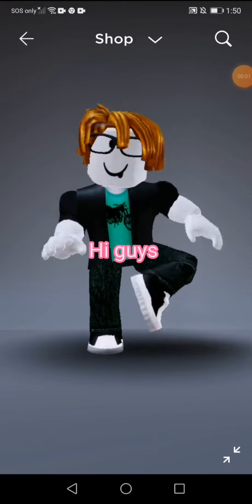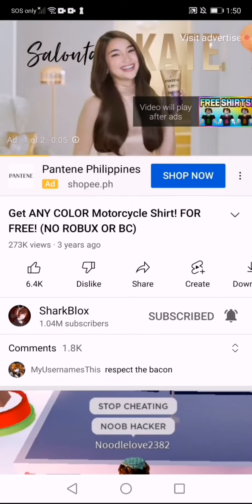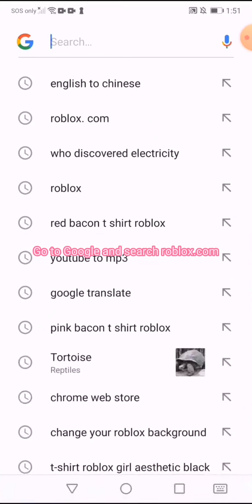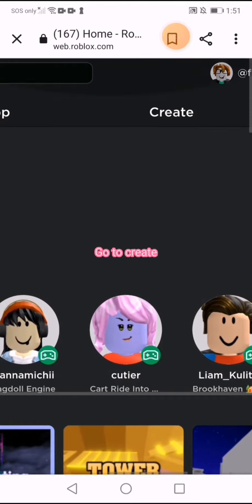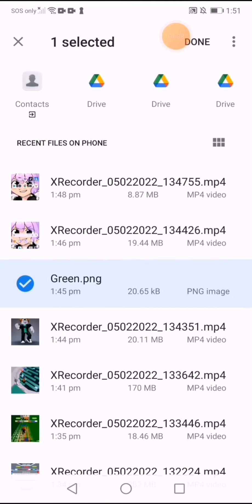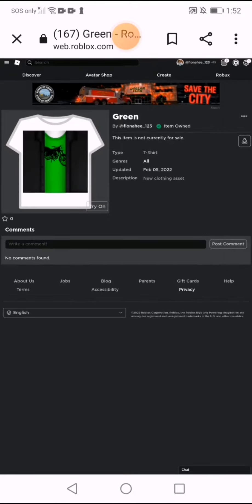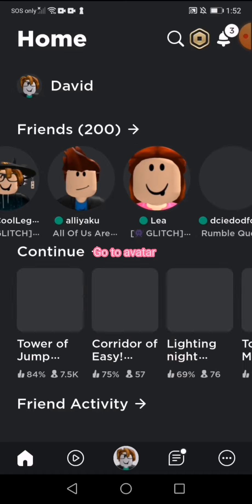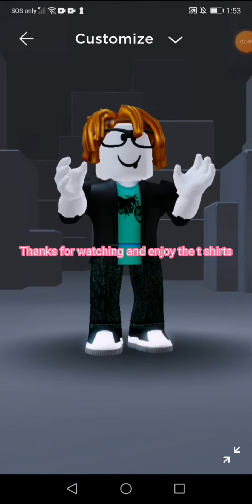How to get different color motorcycle t shirts(tutorial)